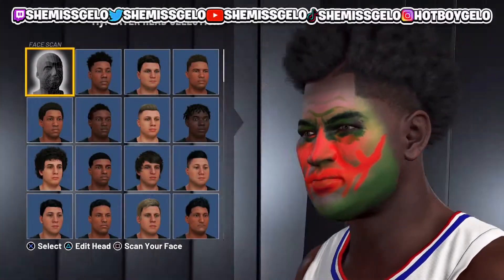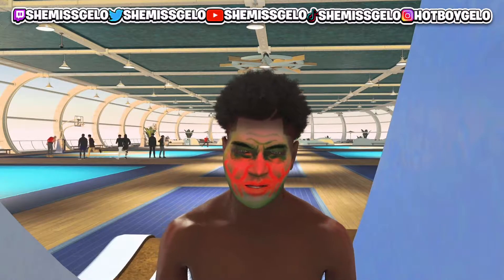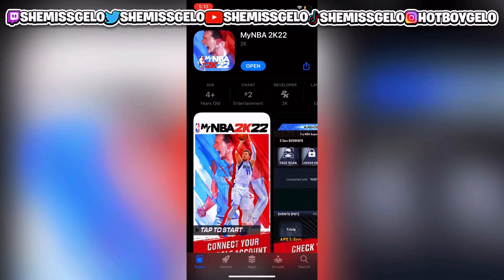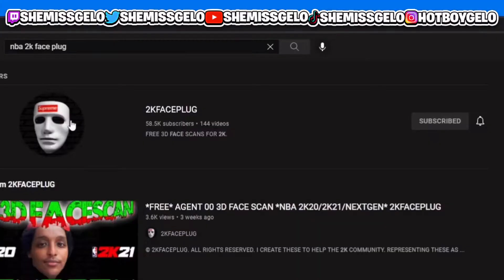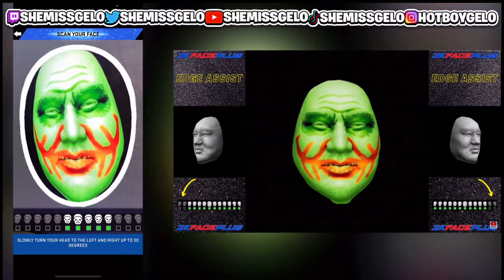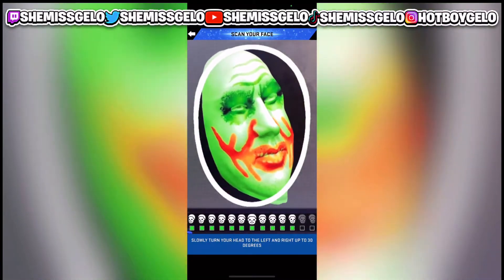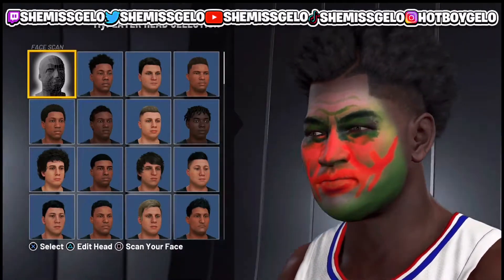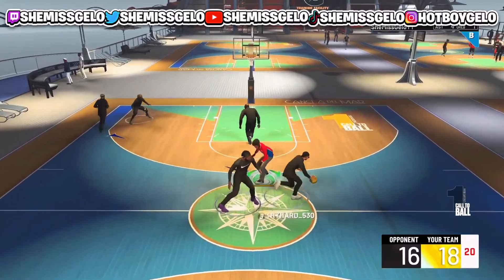*NEW* How To Get ANY FACE SCAN in NBA2K22 to WORK! (NBA 2K22 GREEN GOLEM FACE SCAN!)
★ CAN WE GET 100 LIKES ON THIS VIDEO/STREAM🐐?